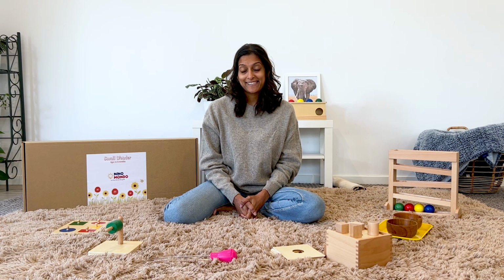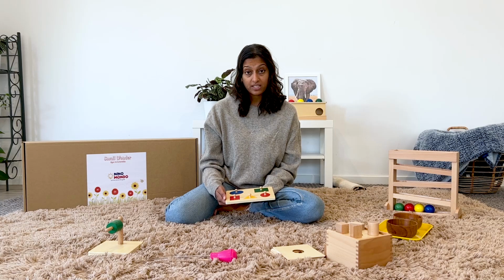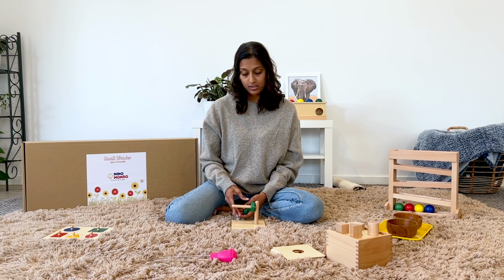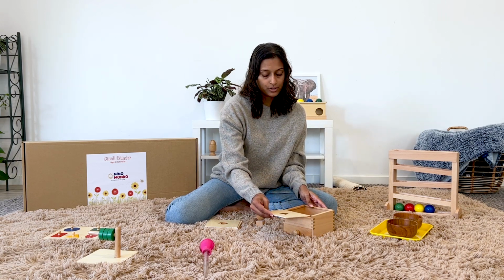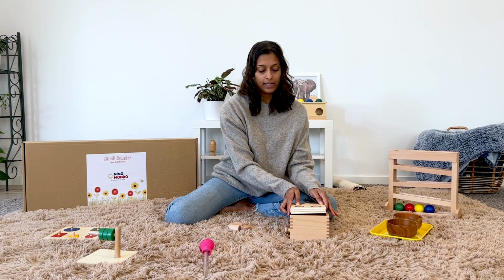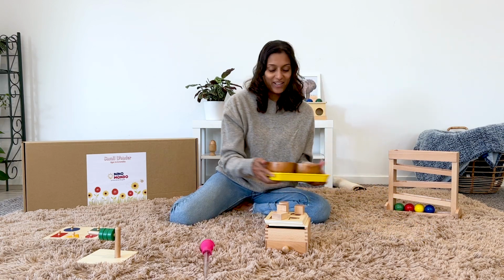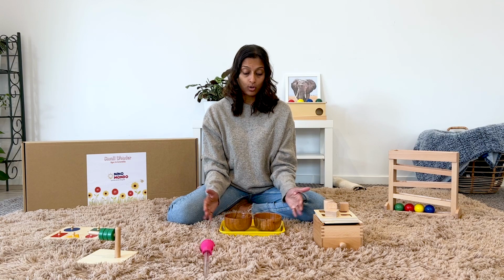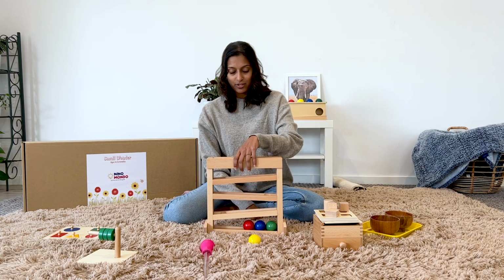Montessori at Home | Unbox Nino Mondo 'A Small Wonder' Play & Learn Activities for 1 yr old babies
Unboxing Nino Mondo ''A Small Wonder' Bundle to be introduced between 13-15 months

Learn how to Practice Montessori at Home for busy parents with the activities and the Montessori educational toys in the 'A Small Wonder' Play & Learn bundles for 13-15 month-old babies. Learn more about the 'A Small Wonder'' Play & Learn bundle

Your one-year-old is about to discover their inner scientist! The Small Wonder Bundle offers new challenges in object permanence, balance & strength, spatial awareness as well as a fun introduction to physics.

✅Learn fun lessons in cause and effect
✅Build fine motor skills
✅Get more comfortable with routines and time
✅Explore rotation, spatial relationships, 3D geometric shapes
✅STEM lessons on volume, pressure, and balance

Toys in this bundle enable: Self Correction | Future Reading and Writing | Concrete to Abstract awareness | Independence

Includes :
💡The Ball Tracker - The tracking of the balls support development of visual skills essential for reading from left to right and activates right and left brain. Watch your child getting mesmerised with the ball tracker!
💡The Mail Box - Object fitting and permanence with 3D geometric shapes that not only provide a sensorial experience but also provide an increasing level of challenge from a single shape drop to multi shape drops.
💡Complex Horizontal Stacker - A different challenge in stacking where the stacking is not vertical but horizontal now. Develops dexterity using 💡The Multi Shape Puzzle - introduces the child to 5 Geometric shapes – Circle, Square, Triangle, Rectangle and Oval. The big knobs supports the toddler pincer grip essential later for holding a pencil
💡Practical Life Scoop & Transfer activity -  helps the child to coordinate the movements to transfer things from one bowl to another. An exercise in patience and concentration.
💡The Big Dropper - Perfect for little hands to squeeze and release for early STEM lessons in cause & effect

● Get $10 Off your first purchase or bundle and save up to $25.
● Sign up for our popular and eagerly awaited fortnightly 3-2-1 newsletter on realistic Montessori at-home parenting tips

● How to rotate toys so you don’t have to build a preschool at home

About Us:
Nino Mondo is a 100% Australian-owned and operated company with a vision to democratize Montessori learning and make it easy, accessible and affordable for busy parents to practice Montessori at Home.  You can now provide screen-free, brain-development play activities and learning to your child that helps create confidence and independence in your child. Toys that are gender-neutral and non-stereotypical and enable the development of 21st-century skills in your child

Nino Mondo is also a circular business dedicated to helping conscious parents provide educational and inclusive play whilst managing their busy work lives. Anyone can practice Montessori at home with the toys and guidance from Nino Mondo. We love to support parents who love the Montessori philosophy but find it hard to practice it at home.

Have you had a great experience with activities from the 'A Small Wonder' Play & Learn Bundle?

Note : Always supervise your child.